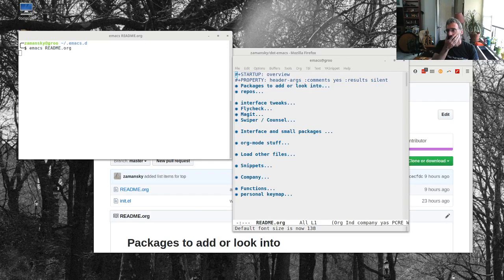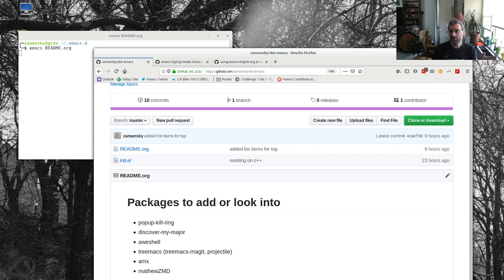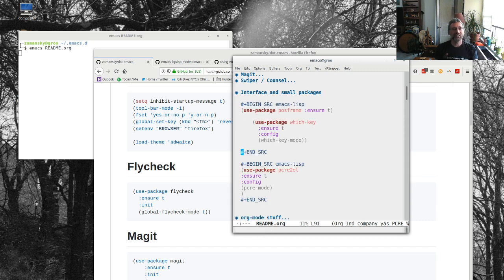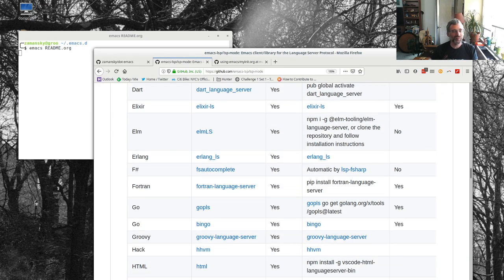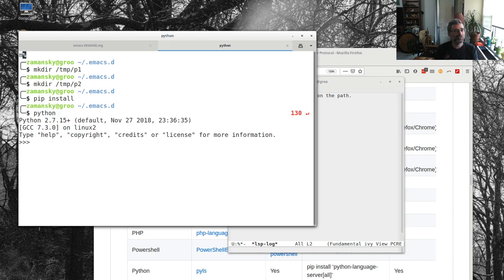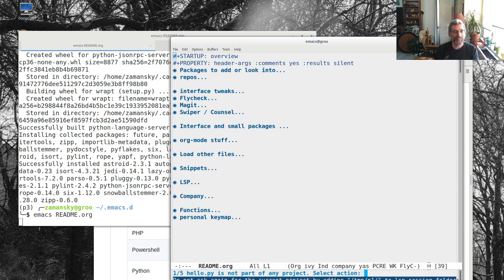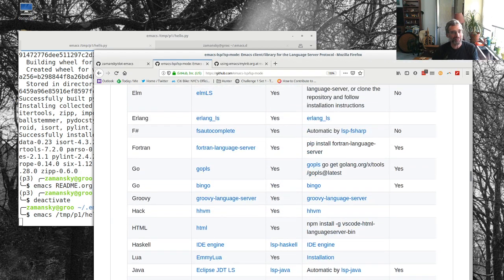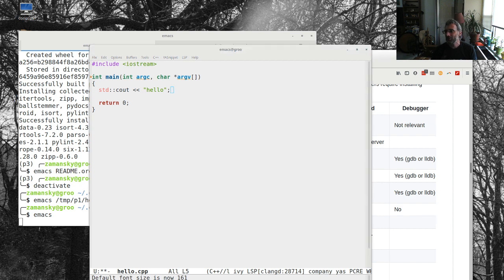Using Emacs Episode 58 - lsp-mode